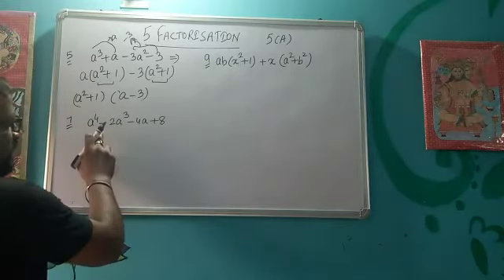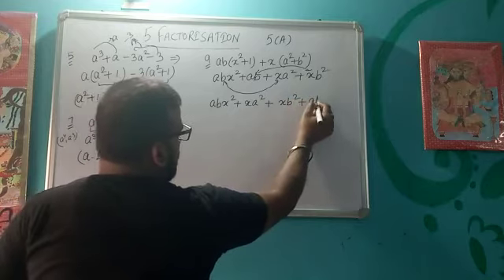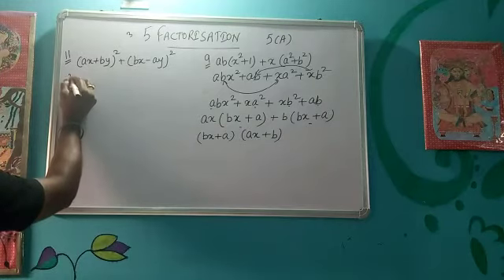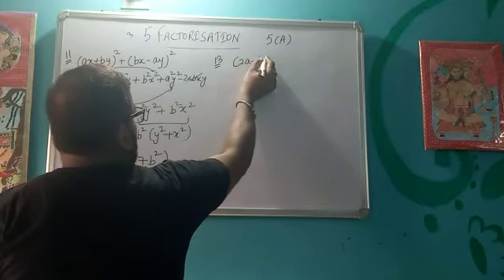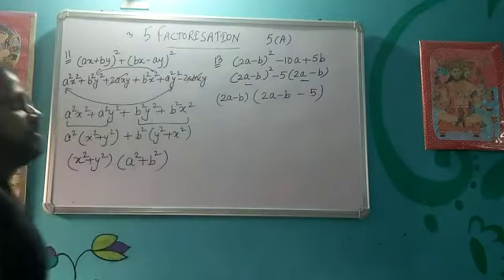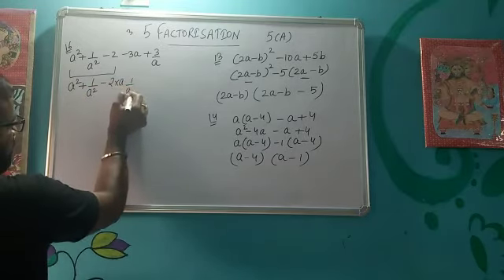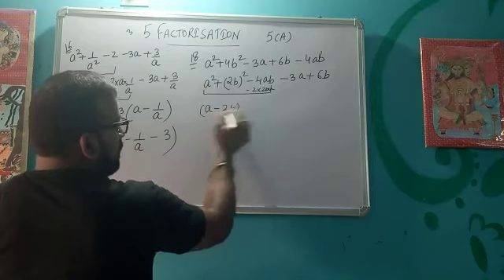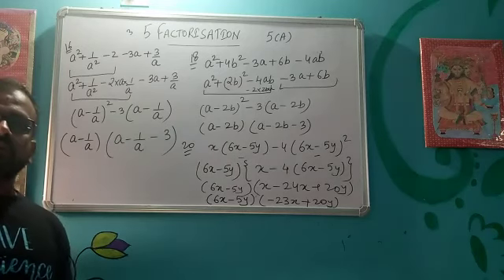CH5 FACTORISATION 2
SOLUTIONS OF EXERCISE 5A